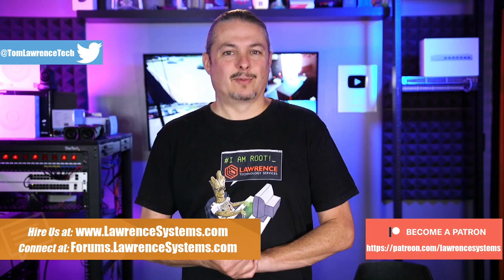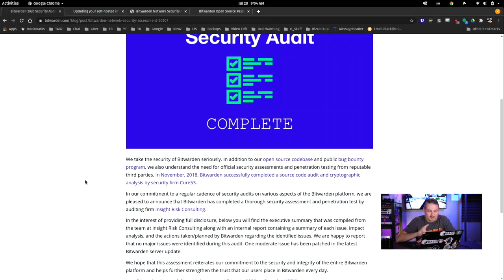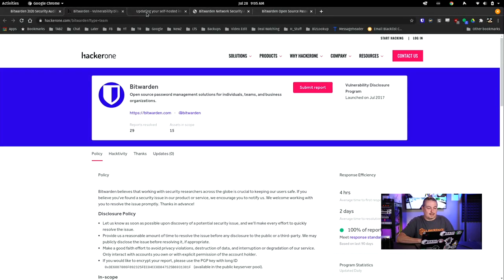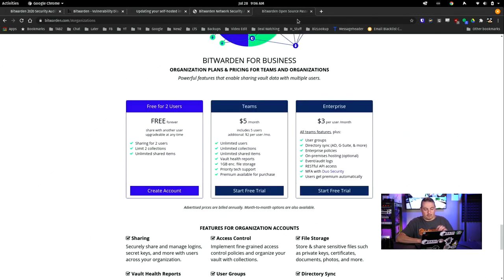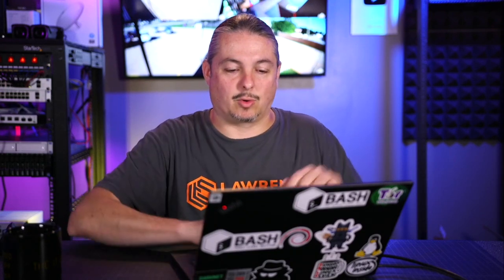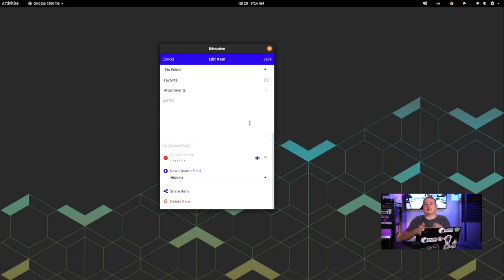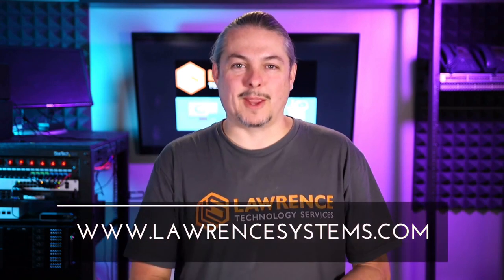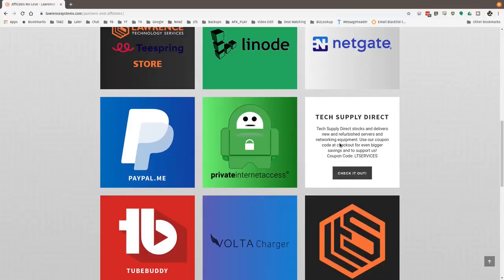Bitwarden Follow Up Review & Security Audit July 2020